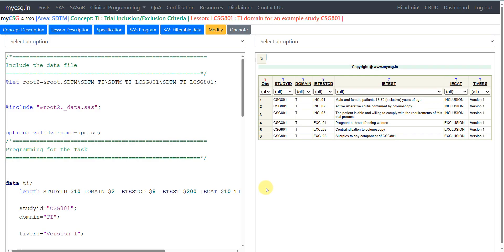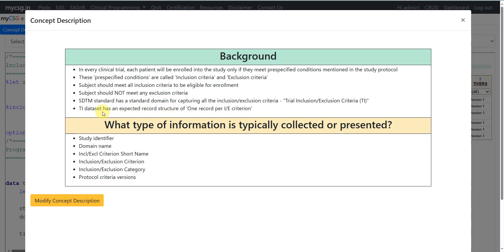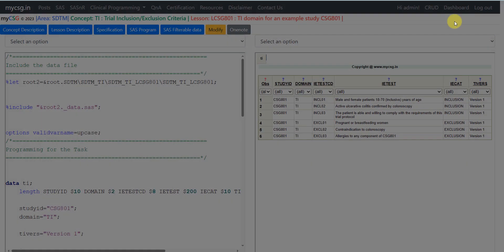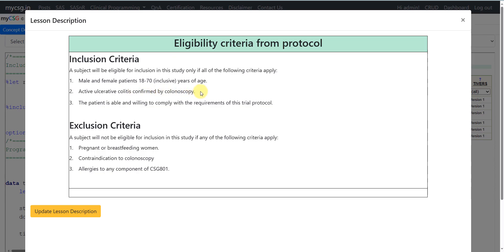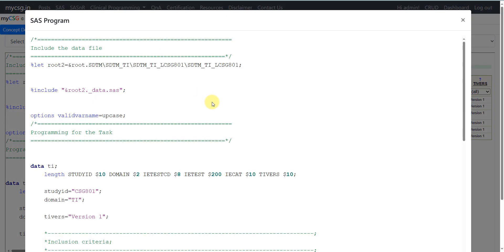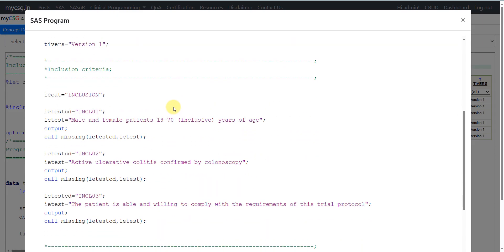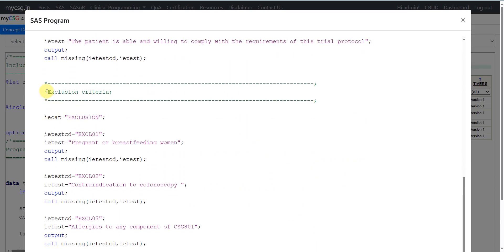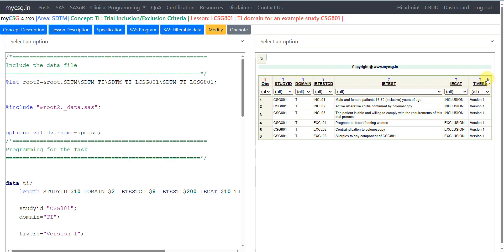Clinical SAS: SDTM - TI - Trial Inclusion/Exclusion Criteria domain creation - SDTM_TI_LCSG801